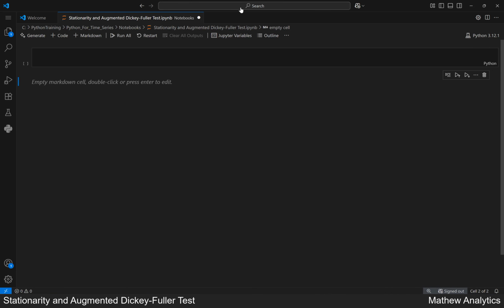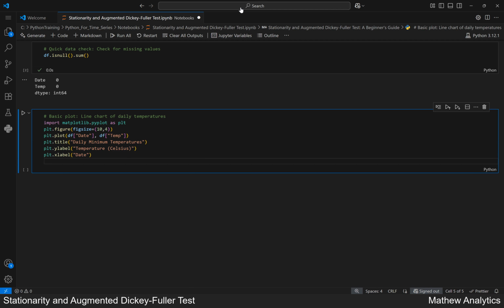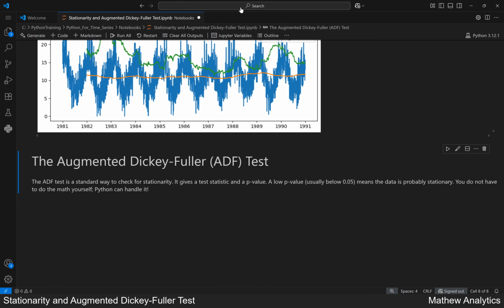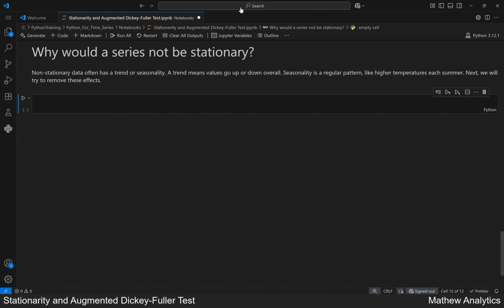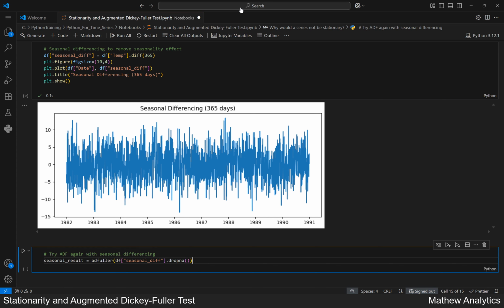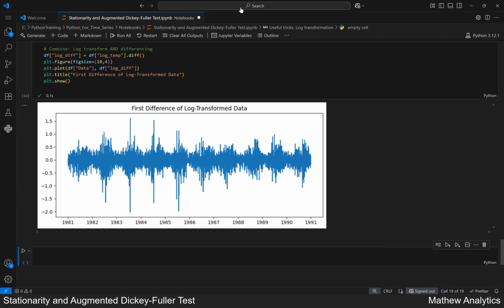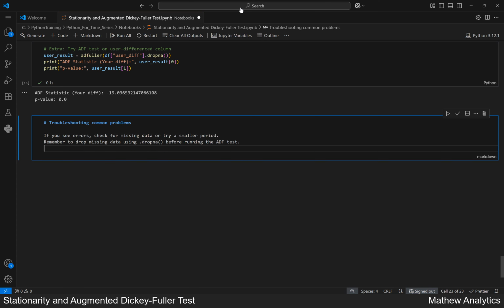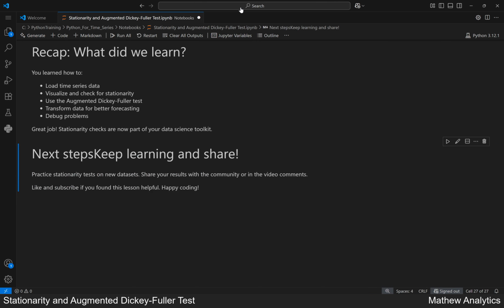Understanding Stationarity and the Augmented Dickey-Fuller Test in Time Series Analysis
Learn how to check if a time series is stationary using Python and the Augmented Dickey-Fuller (ADF) test. This tutorial uses real weather data and step-by-step code to help you understand the concepts and apply them to your own data. You will see how to visualize trends, test for stationarity, and use transformations like differencing and log transforms to prepare your data for forecasting.

Follow along to practice loading data, handling missing values, and interpreting ADF test results. You will also learn how to troubleshoot common issues and experiment with your own datasets. By the end, you will have practical skills for making time series data ready for advanced analysis and forecasting models.

00:00 Introduction and overview
00:30 Data setup and loading
01:15 Checking for missing values
01:31 Visualizing the time series
02:14 Understanding stationarity
02:44 Rolling mean and variance
03:40 Augmented Dickey-Fuller test explained
04:10 Running the ADF test in Python
04:54 Interpreting ADF results
05:32 Causes of non-stationarity
05:58 Differencing to achieve stationarity
06:36 Testing differenced data
07:14 Seasonal differencing
07:51 Testing seasonally differenced data
08:21 Log transformation for variance stabilization
09:21 Combining log transform and differencing
10:01 ADF test on transformed data
10:34 Mini project: custom differencing period
11:54 Troubleshooting common problems
12:22 Challenge: use your own dataset
13:05 Recap and key takeaways
13:40 Next steps and practice